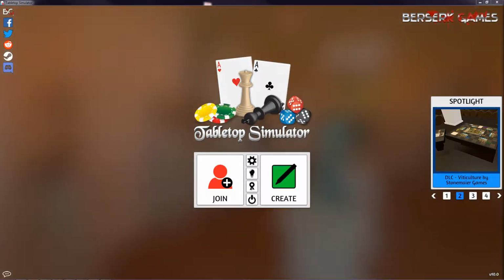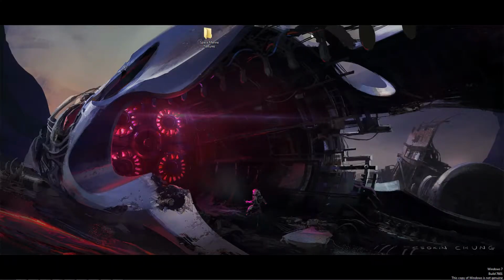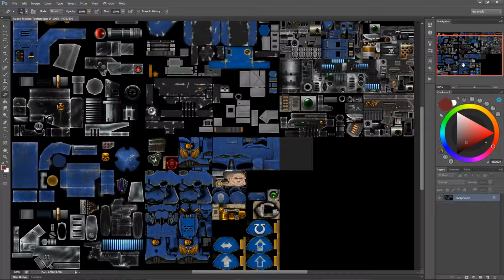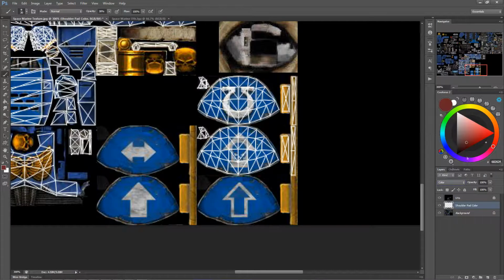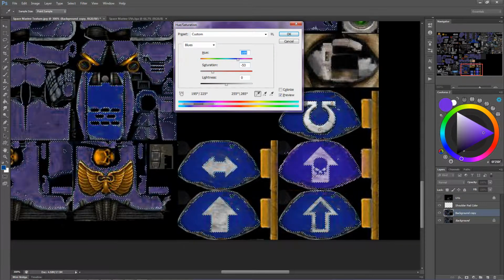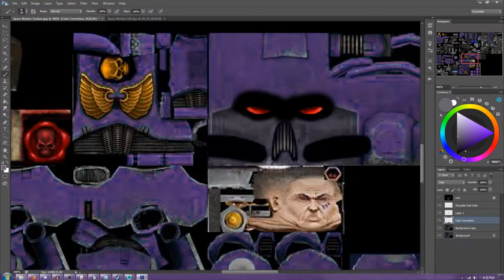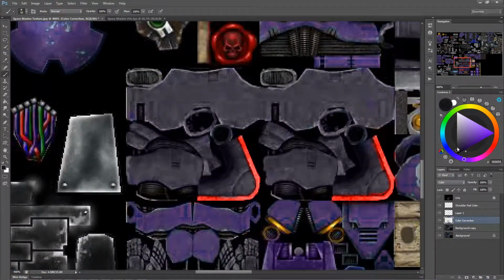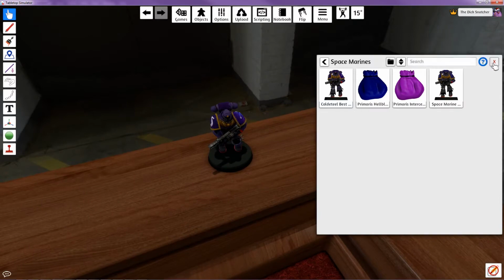Tabletop Simulator Texturing Tutorials Part 1: Compressed Jpegs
A quick and dirty guide on how to access and change compressed jpegs you can get from TTS to make your own stuff.

This is my first tutorial video so please leave feedback as I'd love to improve.

Part 2: [Unfinished]
Part 3: [Unfinished]

If you enjoy playing 40k on Tabletop Simulator, you should check out the 40k Discord Server and Subreddit! It's a community all about helping people learn the game, organize tournaments/leagues, and just discuss the game we all enjoy!